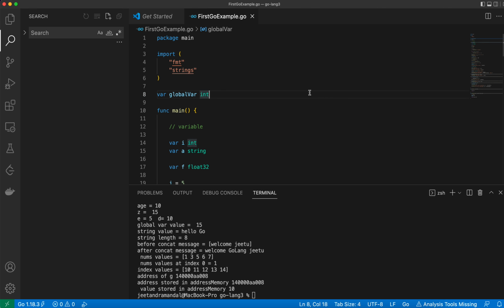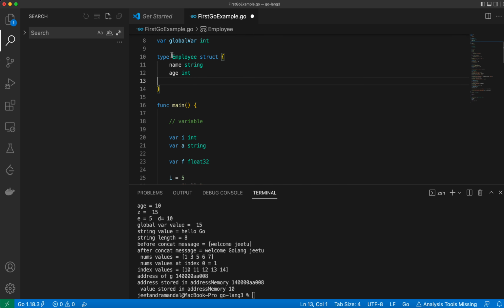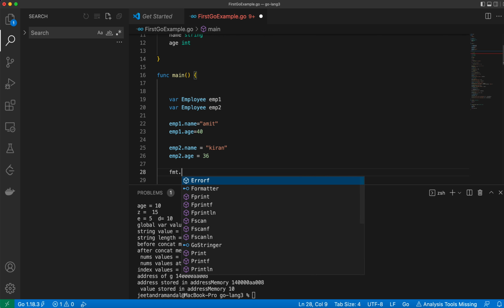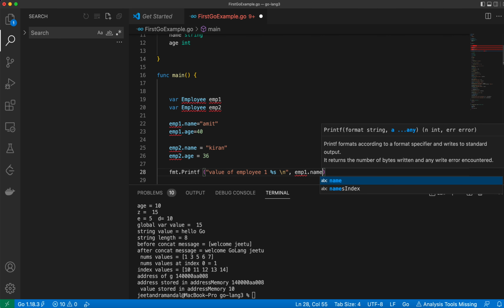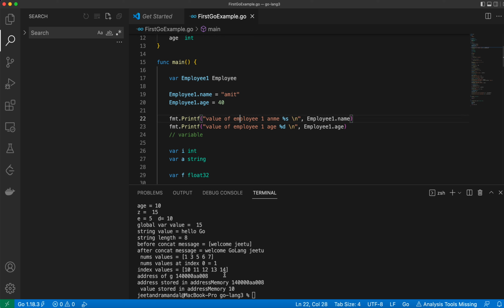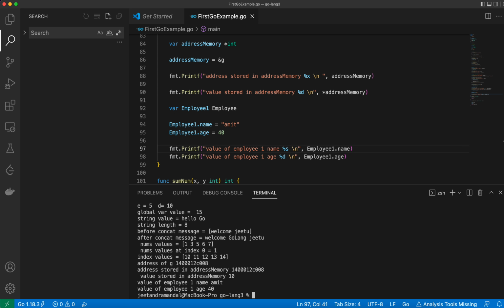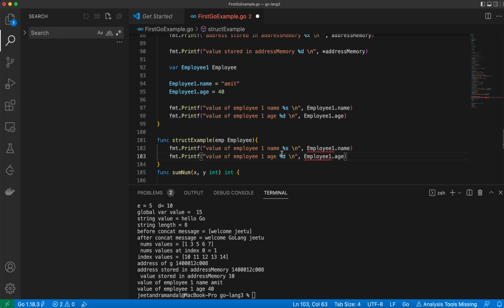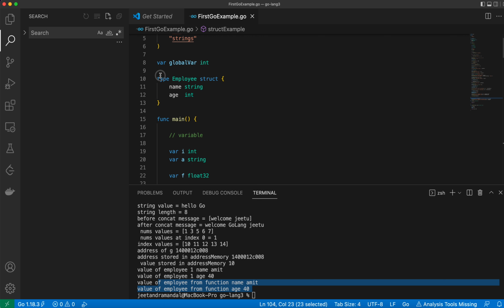GoLang Tutorial for beginner | Essential Go Programming | How to use Structure in GoLang tutorials